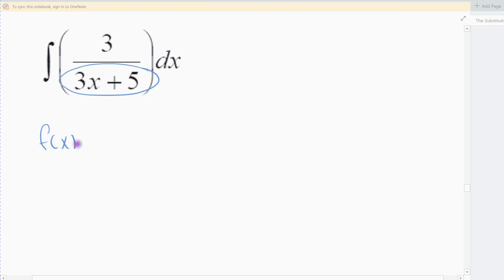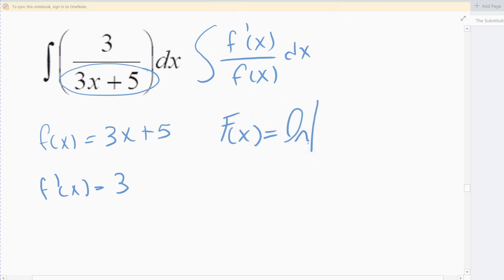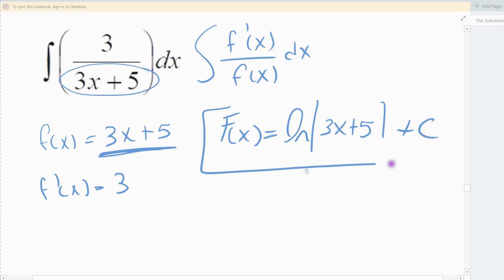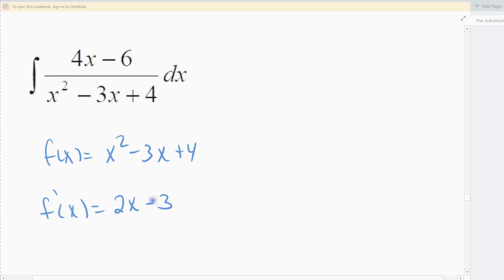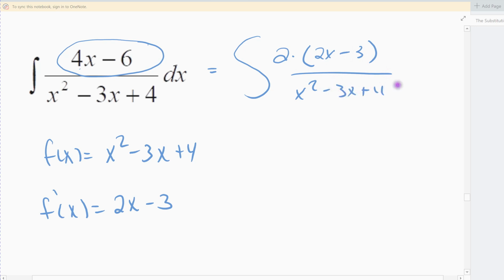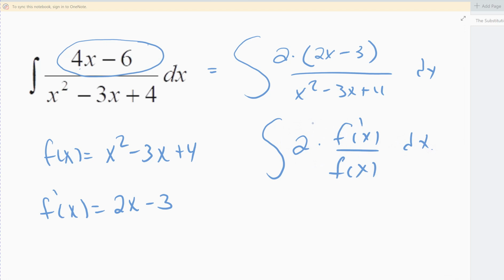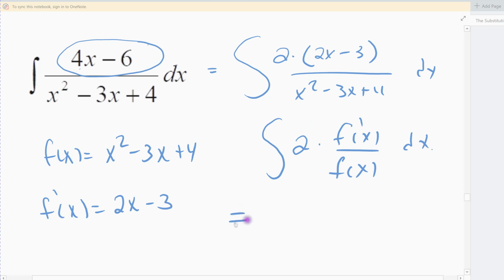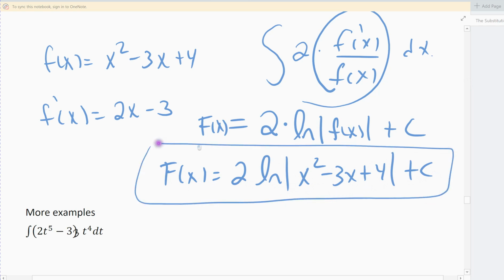4 5 video 5 example's of the natural log rule